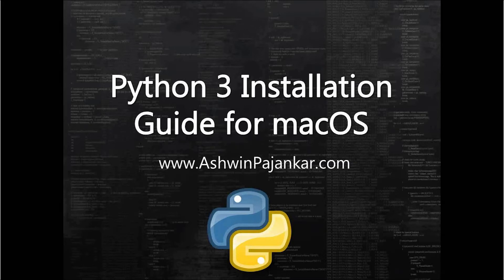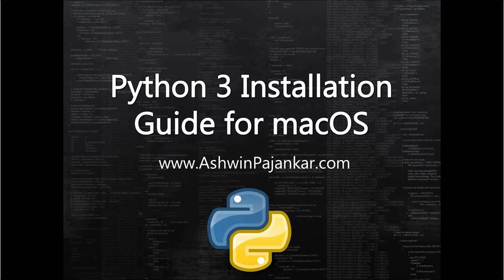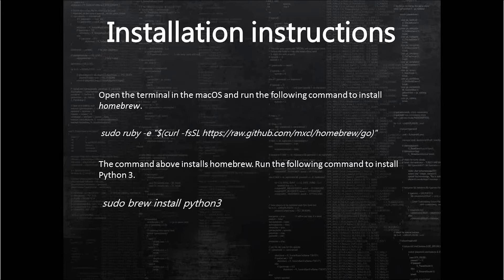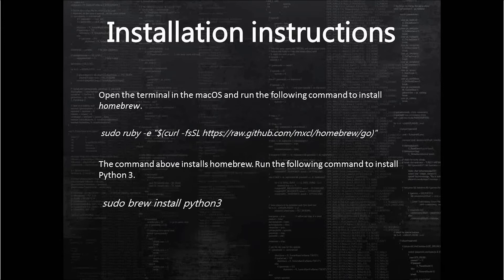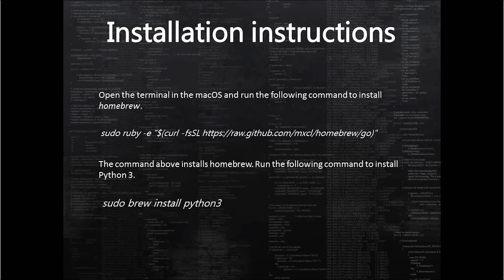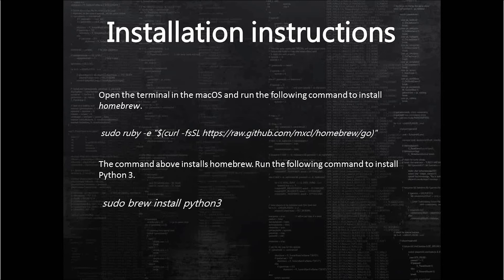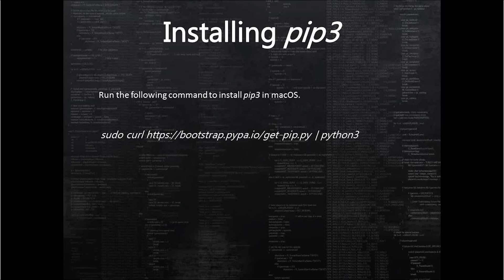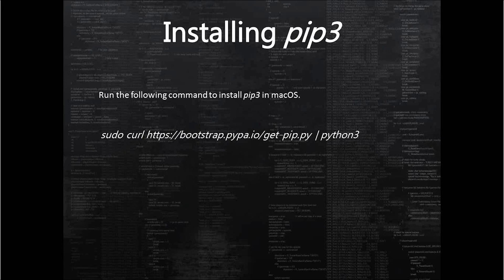Instructions for Python 3 installation on macOS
This video has detailed instructions for installing Python 3 on a computer with macOS.

Run the following commands to setup Python 3 and pip tools.